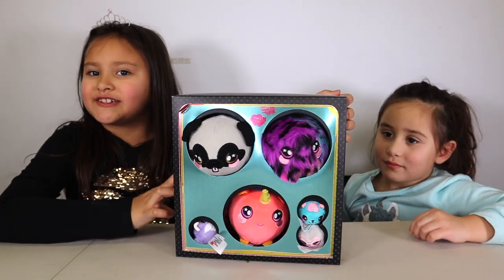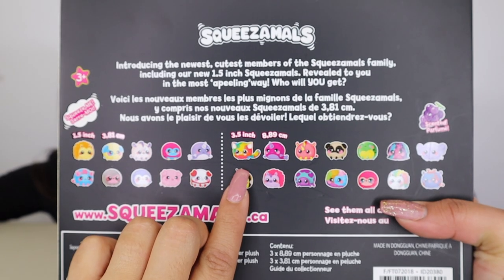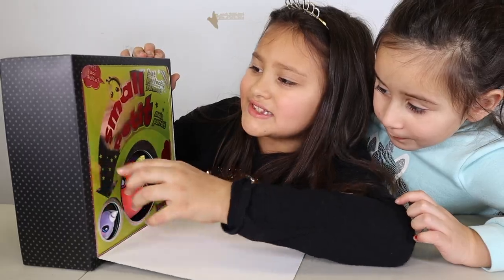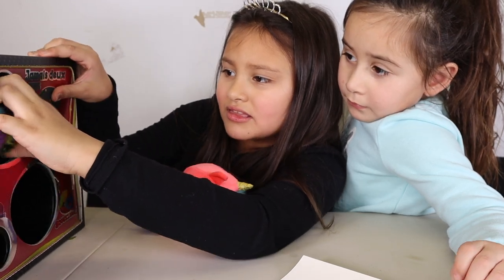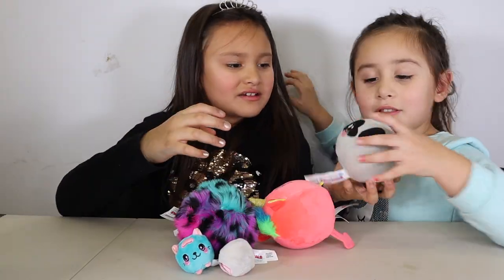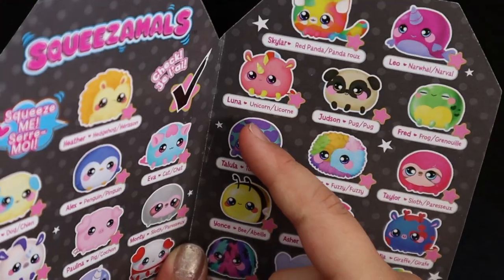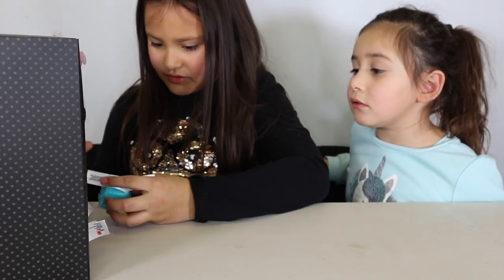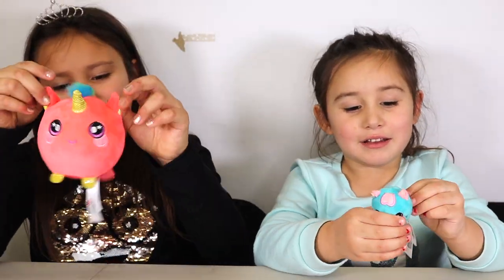SQUEEZAMALS BLACK MYSTERY BOX OPENING - 6 PLUSHIES!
Opening Black Mystery Box Squeezamals